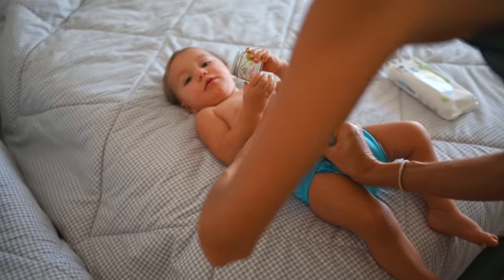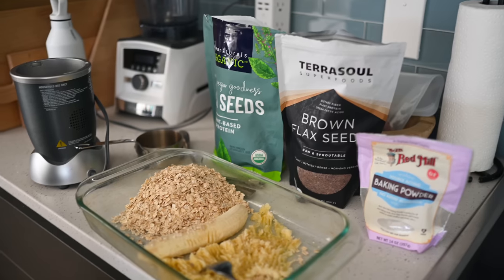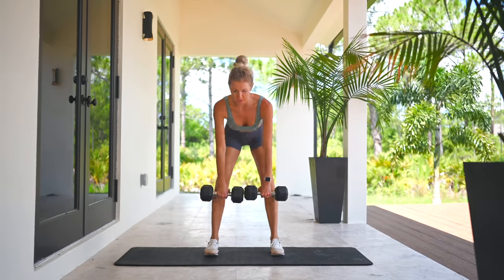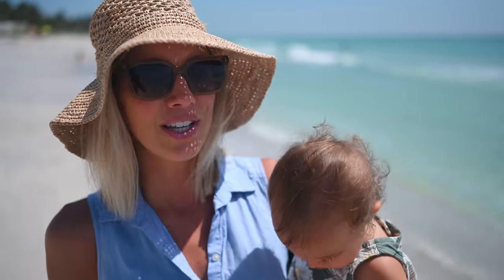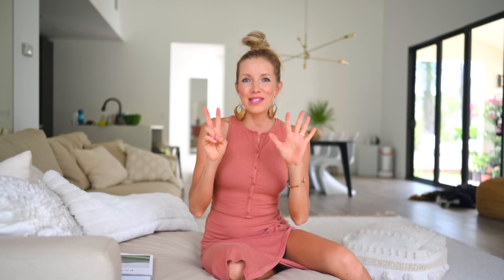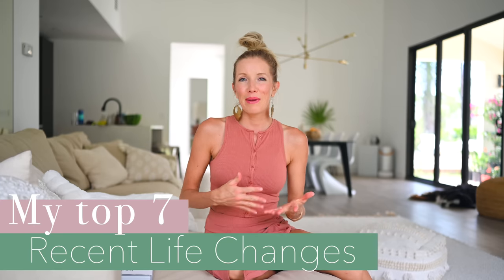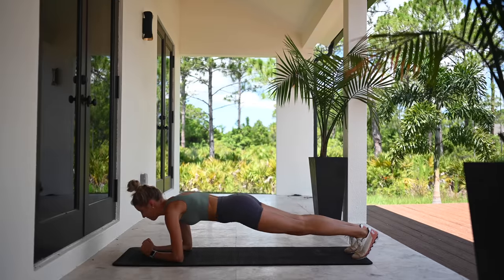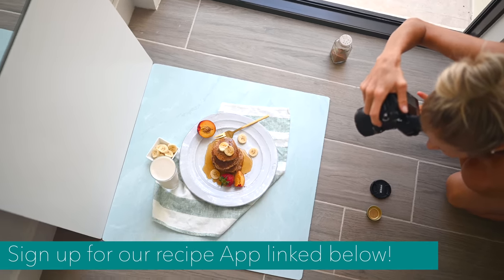My New Morning Routine In Florida + My BIG Life Changes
★ My absolute favorite cruelty-free vegan skincare line is OSEA Malibu!

We're beginning to settle into our new home in Florida and A LOT has changed! I'm taking you through my updated morning routine in hopes that you will find some new habits and practices to integrate into your mornings! I'm also excited to share a little sit down chat with all of you, discussing some BIG life changes for me as of late. I broke it down into 7 ways my life is different now, from food to fitness to supplements and everything in between!

Other Mentions/Discounts:

★ NEW!

★ Shop Our Amazon Store (Vein Treatment, Skout Bars & Other Product Faves)

♥ Erin & Dusty

★ NEW!

CHAPTERS:
00:00 My Morning Routine
03:27 Workout
03:58 Beach Trip
07:09 Pool
07:45 Sit Down Talk - 7 Life Changes